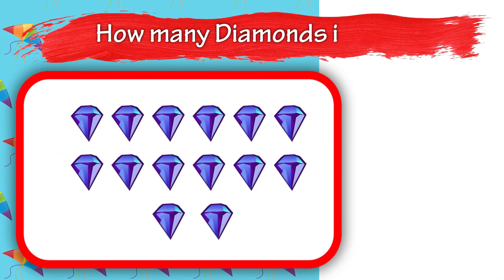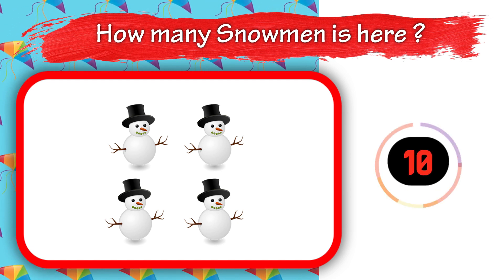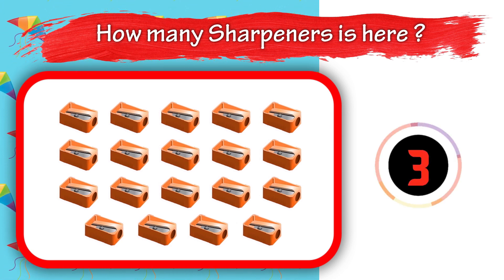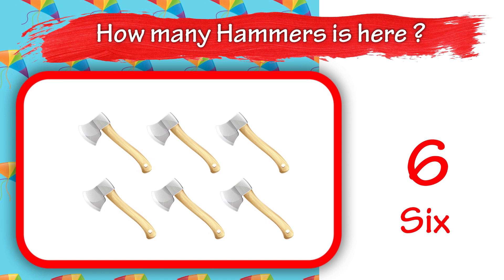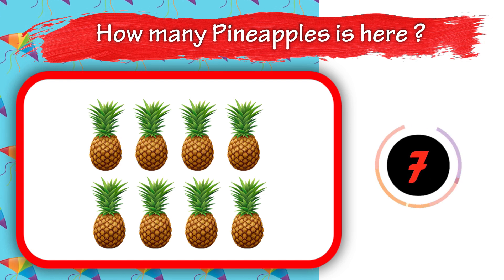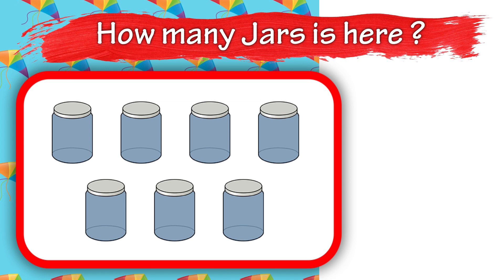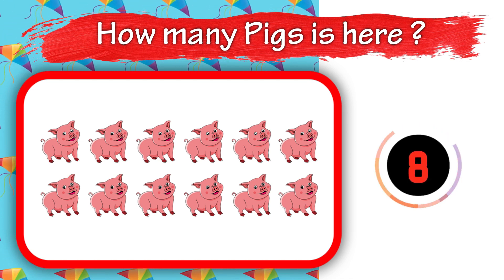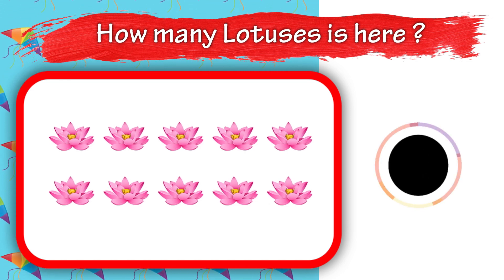How Many? Counting Quiz - Game for Kids Numbers Kindergarten Preschoolers - Mathematics